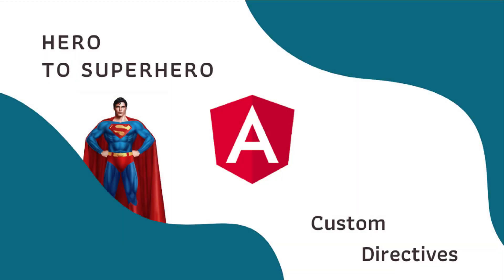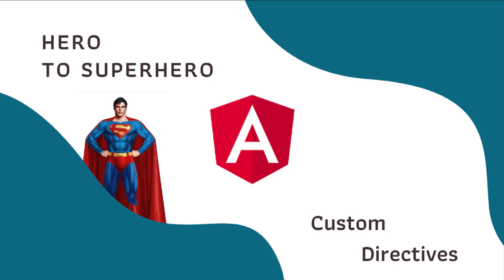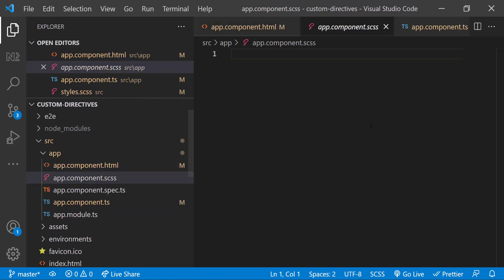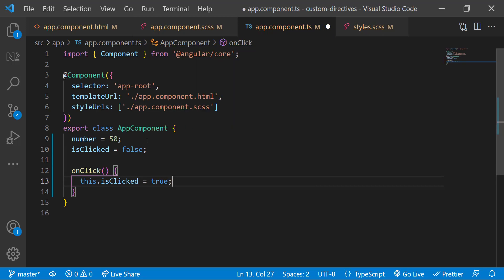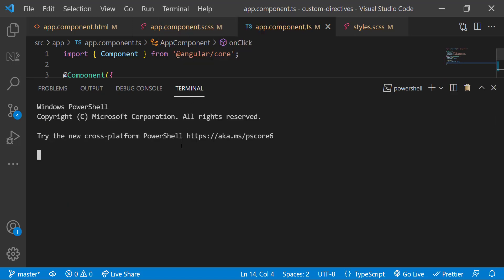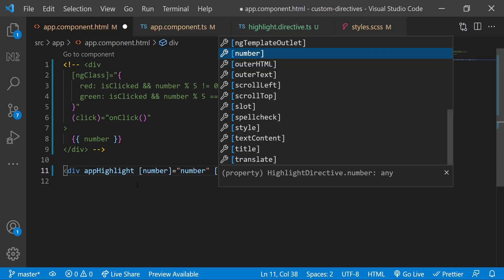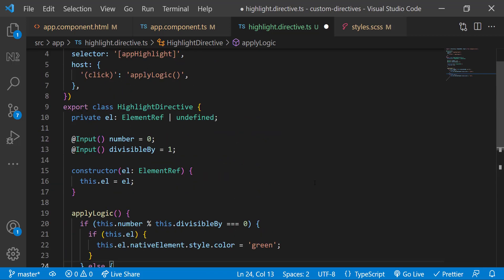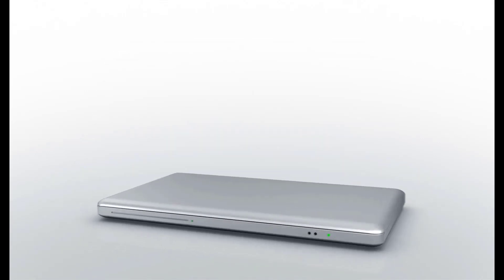Angular Custom Directives | How to create custom directives in angular | Advanced Angular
In this comprehensive Angular tutorial, learn how to create custom directives to extend the functionality of your web applications! I'll walk you through the step-by-step process of building custom directives in Angular, covering both structural and attribute directives. If you're looking to enhance your development skills and add dynamic behavior to your Angular apps, mastering custom directives is essential.

By the end of this video, you'll understand how Angular custom directives work, and how you can leverage them to encapsulate reusable logic, manipulate the DOM, and create highly maintainable code. Whether you're new to Angular or looking to advance your knowledge of directives in Angular, this tutorial is perfect for you.

I'll cover:

What are directives in Angular and their types.
How to create custom directives in Angular 17 and previous versions.
Real-world examples and use cases for custom directives in Angular.
Best practices for writing clean, efficient custom directive in Angular.
If you're curious about custom directives in AngularJS, we’ll also provide insights on how custom directives evolved in Angular, making this video ideal for developers transitioning from AngularJS to modern Angular.

TIMESTAMPS
00:00 COURSE & VIDEO INTRODUCTION
00:40 INTRODUCTION TO CUSTOM DIRECTIVE
01:01 EXAMPLE